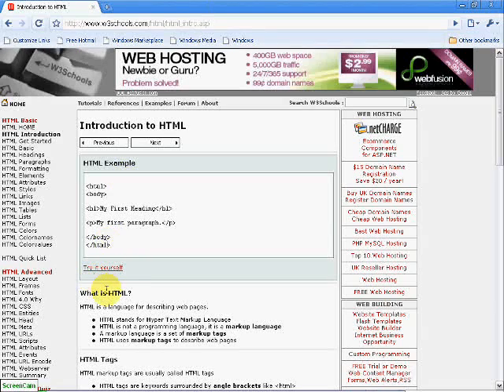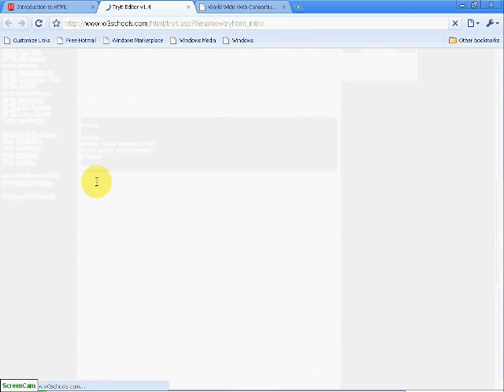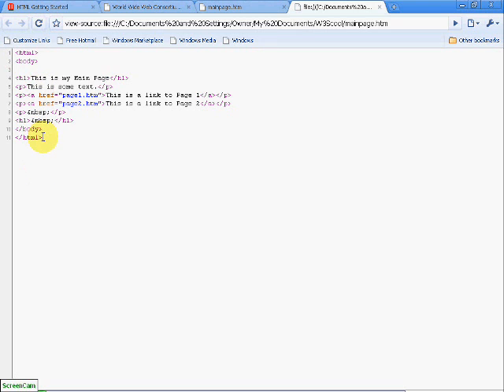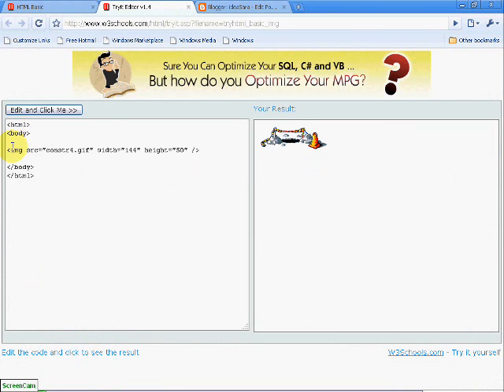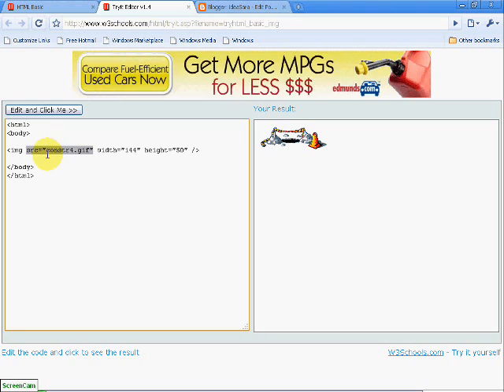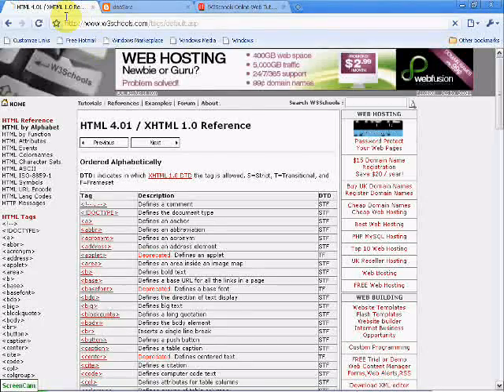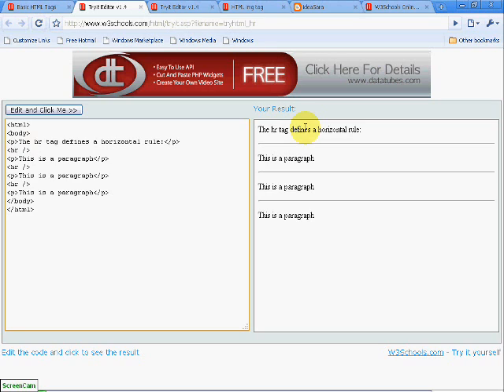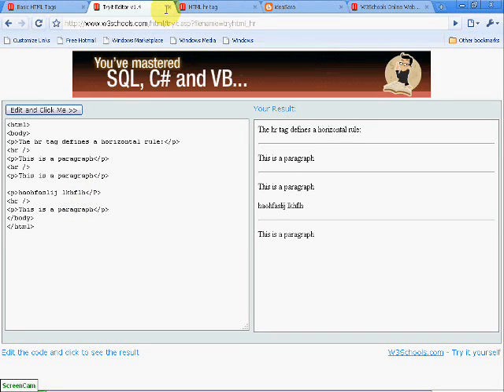Intro to HTML & Web Design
ideaSara
Author: Babak Keyvani